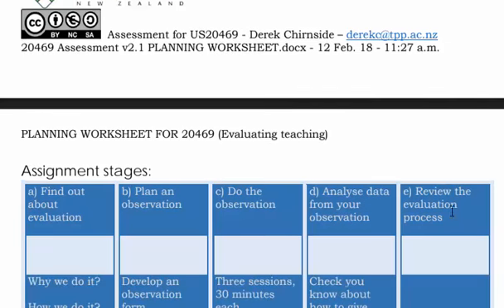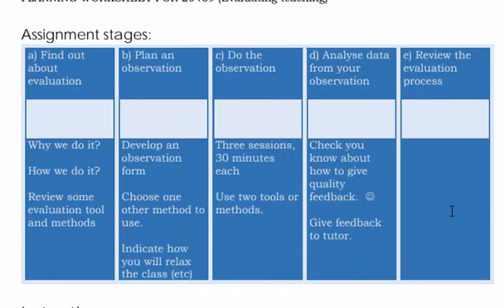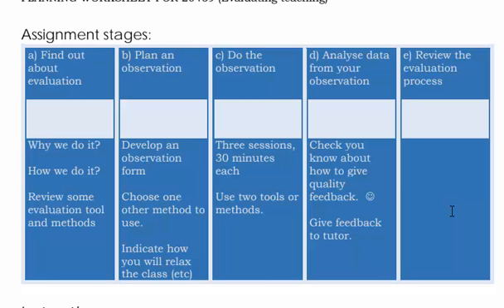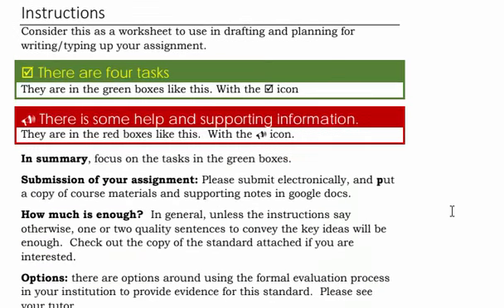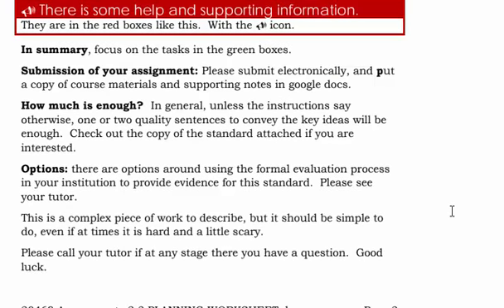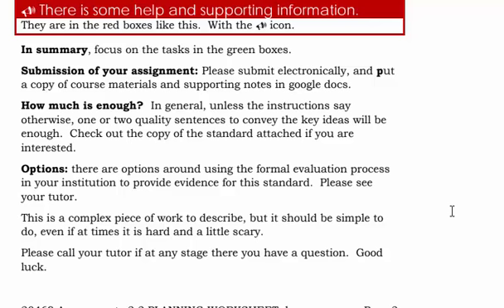20469 1 Overview